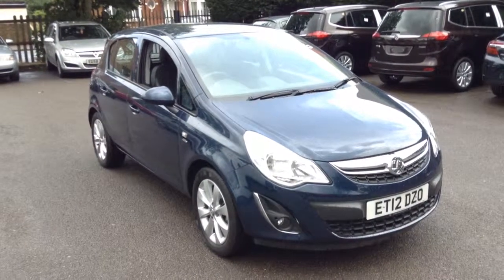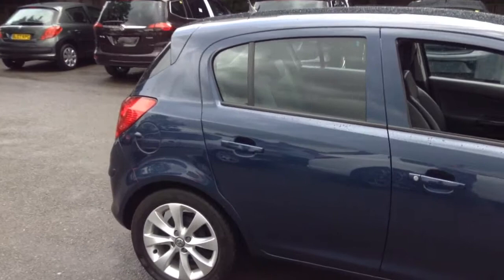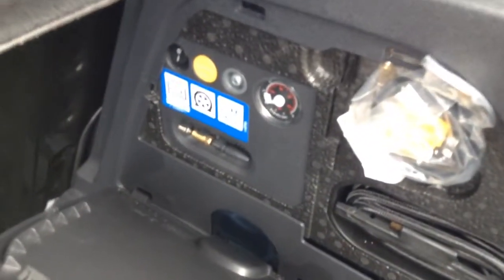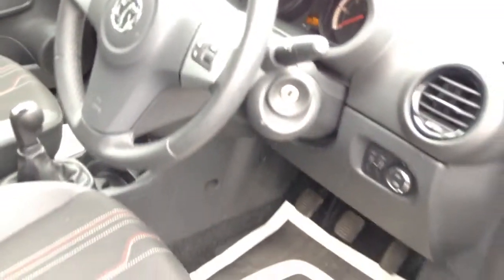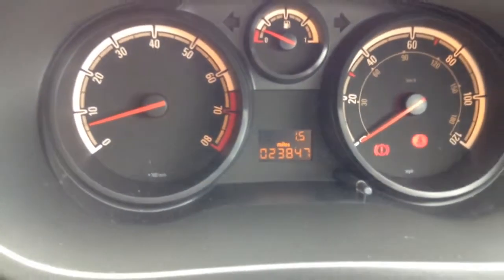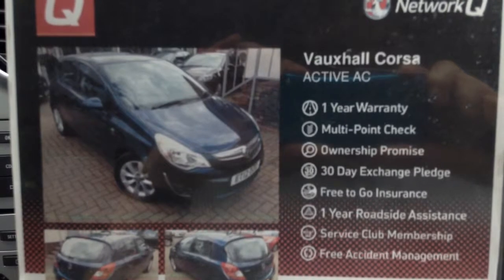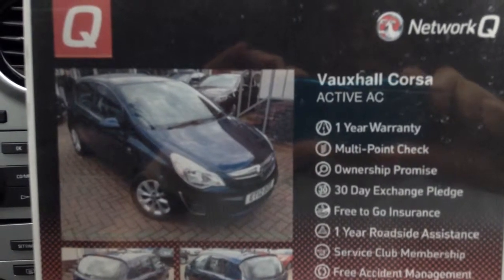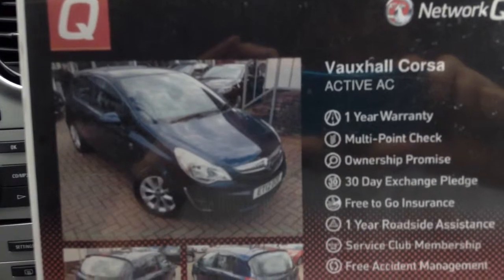Corsa 1.2 active ET12DZO